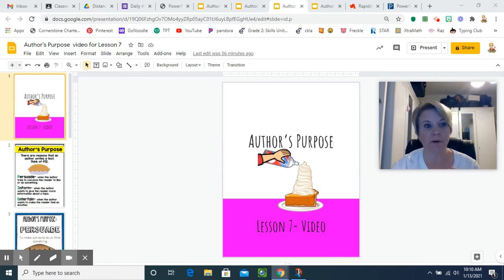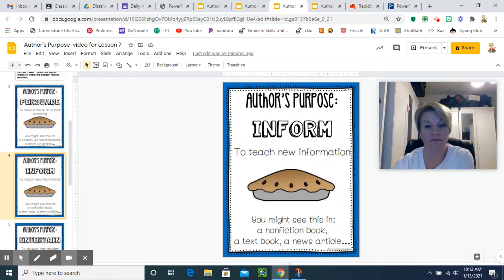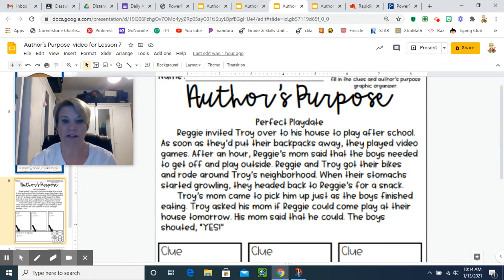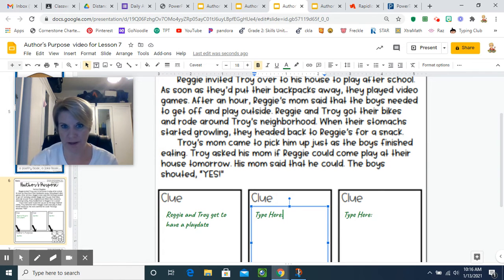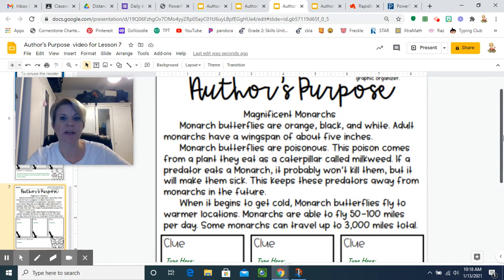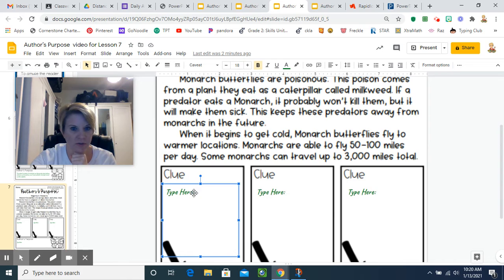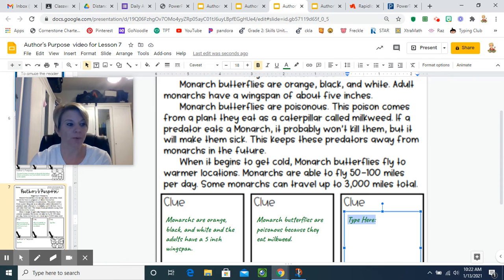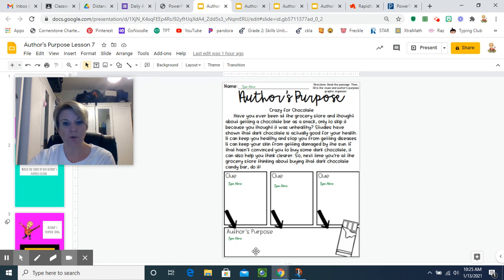Author's Purpose lesson 7